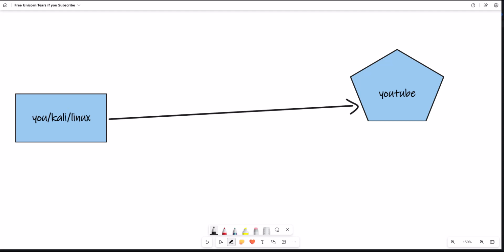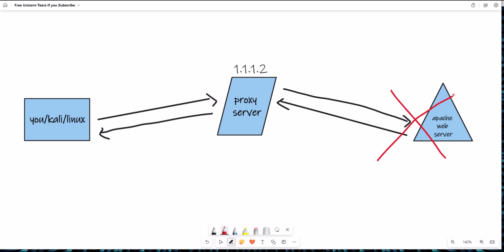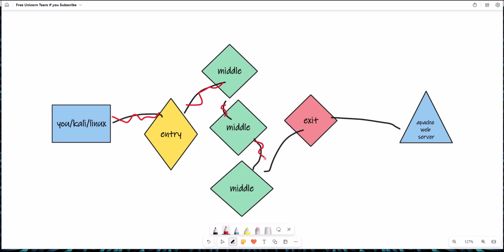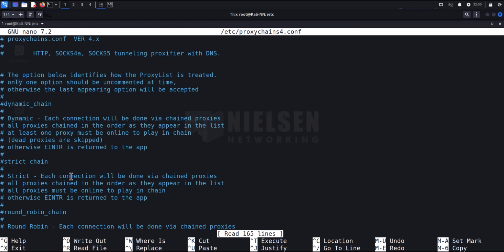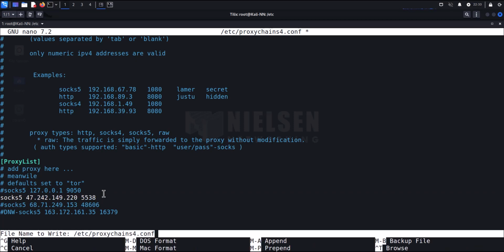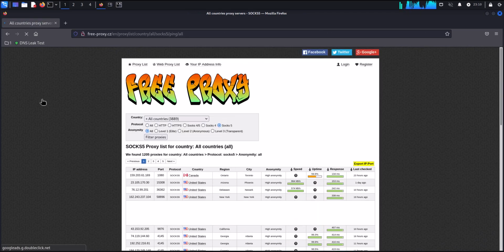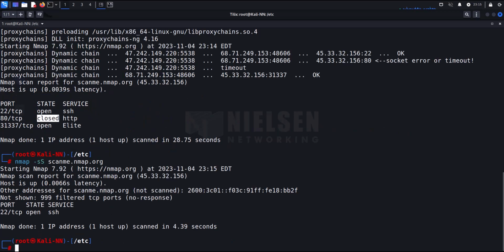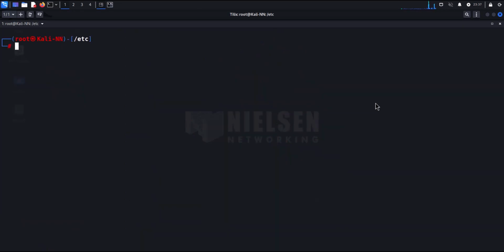Proxychains and Tor for Penetration Testing: Staying Off the Grid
In this in-depth tutorial, we'll delve into the world of Proxychains and Tor, and how they are utilized in Penetration Testing and Cybersecurity. Join us as we stealthily navigate through the covert realms of proxies, Proxychains, VPN's and Tor, exploring their vital roles in penetration testing, OSINT gathering, and web anonymity. You'll discover how to safeguard your digital footprint, overcome geographical restrictions, bypass IDS/IPS systems, and even scan the dark web while harnessing the full potential of Nmap scans with Proxychains and Tor for efficient, silent reconnaissance.

This video is part of our ongoing Kali Linux Security Tools series.

Chapters:

00:00 Introduction
01:13 Without a Proxy Explained
03:23 Proxy Servers Explained
04:49 Proxychains Explained
06:23 Tor Explained
08:12 Single Proxy Configuration
14:14 Multi Proxychains Configuration with Nmap scanning demo
18:20 Tor Configuration